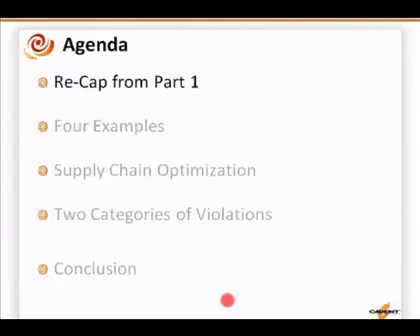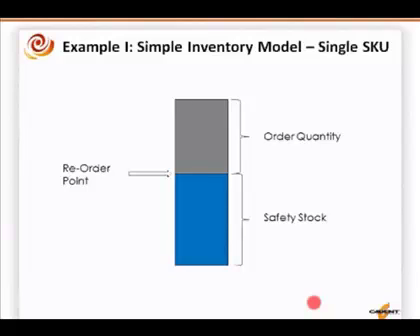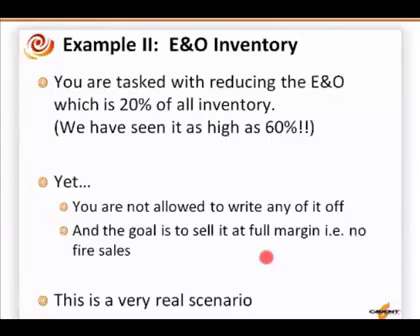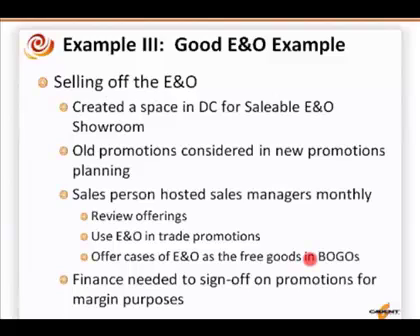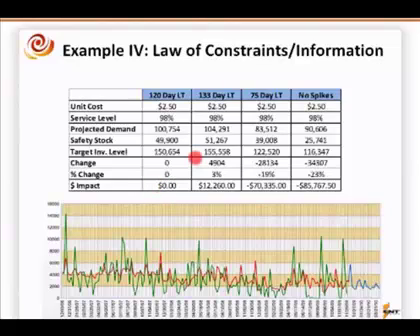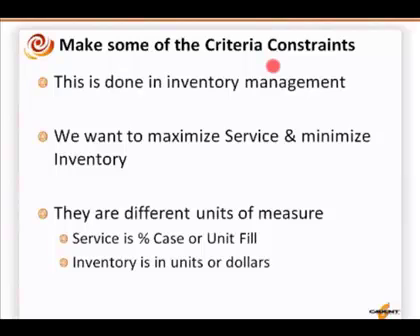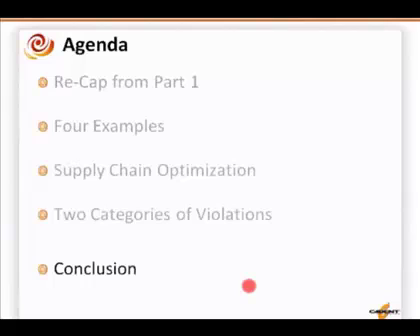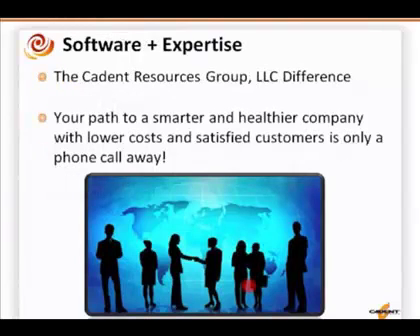Supply Chain Physic 2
The second of three videos on our concept of Supply Chain Physics